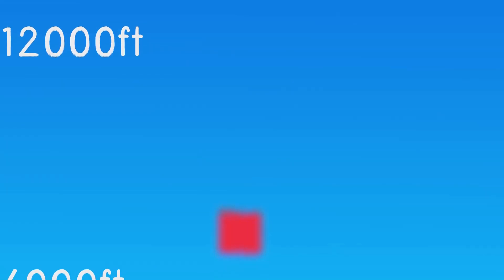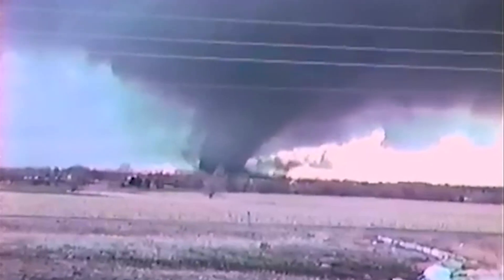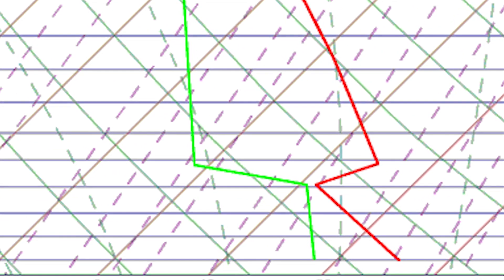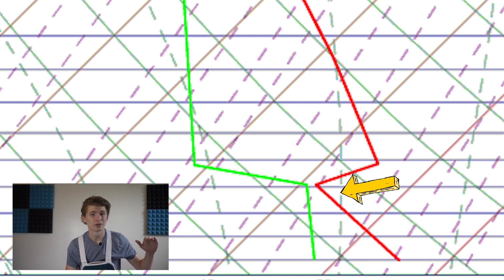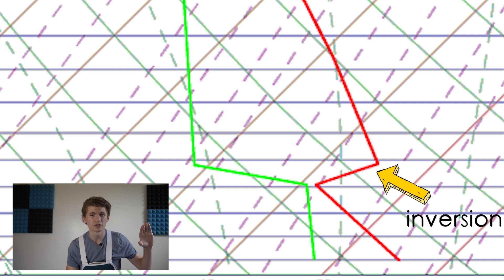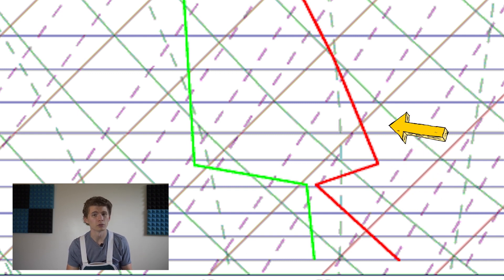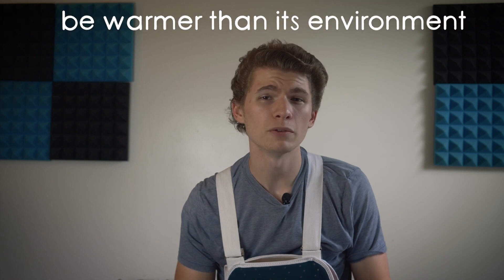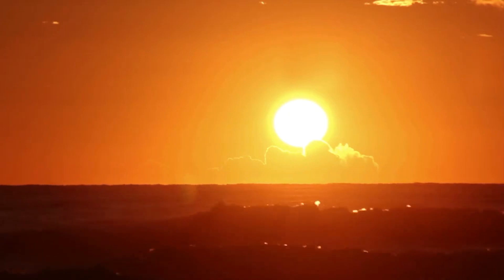What INSTABILITY in the atmosphere means.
Today we talk about what instability means when it comes to severe weather.